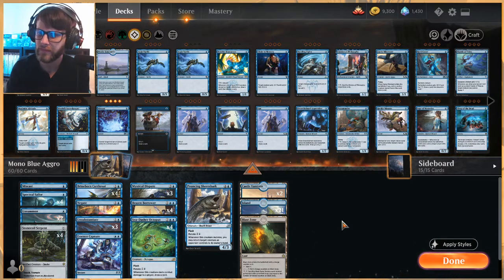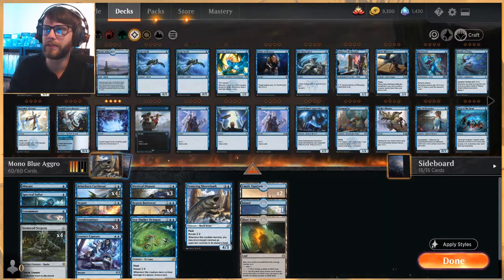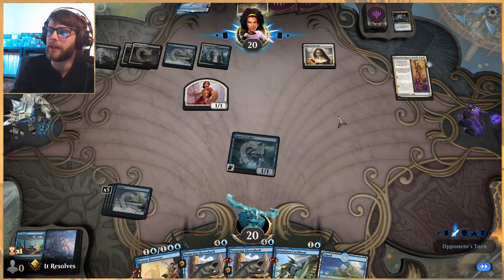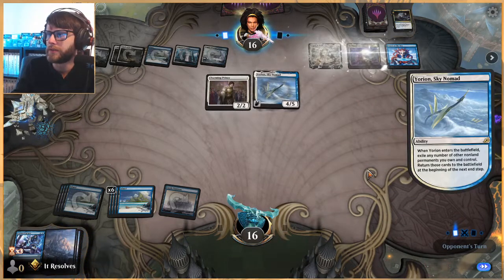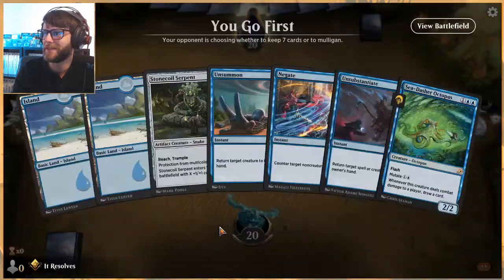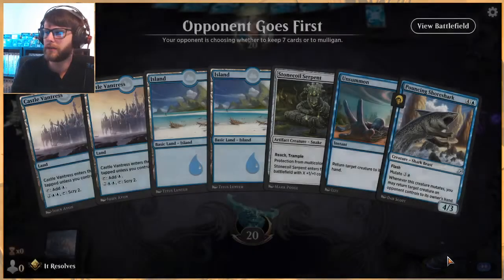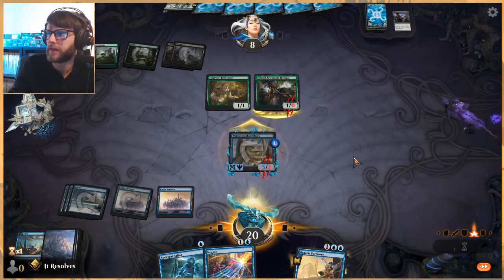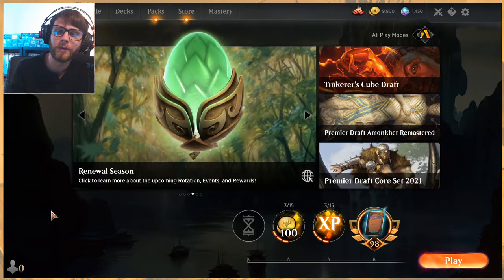MTG Arena | Core 2021 Standard | Mono Blue Aggro #1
It's been a while since we've played with a flash deck so I thought before we rotate into a new format, let's see how things play out with this Mono Blue Aggro list. This one is a classic but tuned list that I am excited to play!

Deck
3 Pouncing Shoreshark (IKO) 64
4 Sea-Dasher Octopus (IKO) 66
4 Brazen Borrower (ELD) 39
4 Brineborn Cutthroat (M20) 50
4 Spectral Sailor (M20) 76
4 Stonecoil Serpent (ELD) 235
1 Miscast (M21) 57
2 Essence Capture (RNA) 37
2 Unsummon (ANB) 36
2 Negate (M20) 69
3 Mystical Dispute (ELD) 58
3 Unsubstantiate (M21) 82
1 Blast Zone (WAR) 244
2 Castle Vantress (ELD) 242
21 Island (ANB) 113